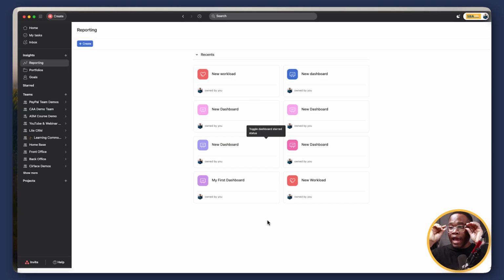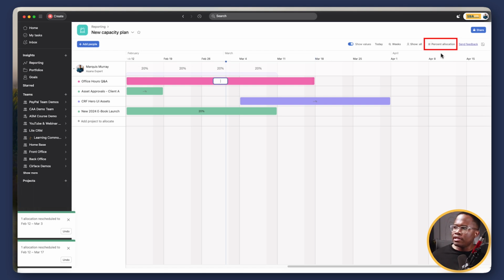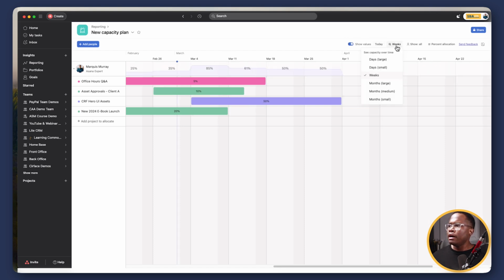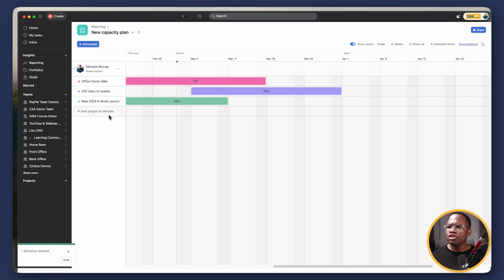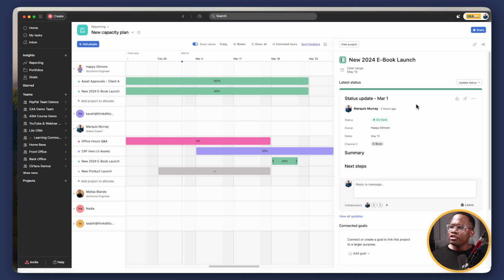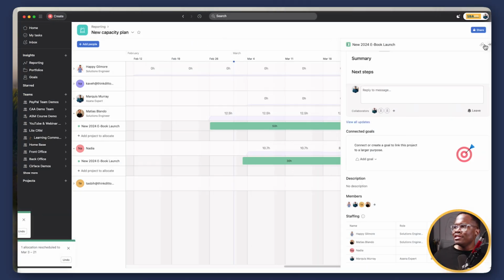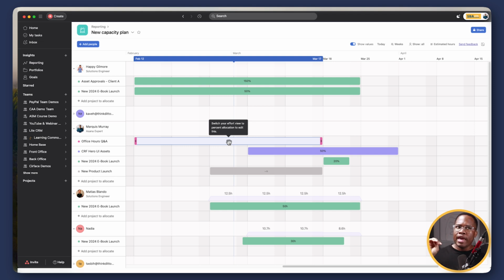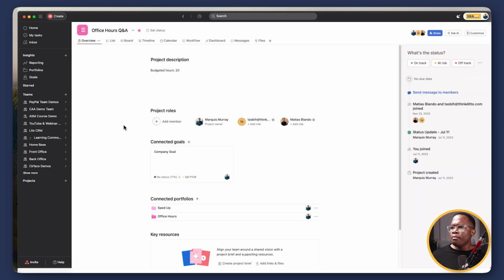How to Use Asana for Capacity Planning | Asana Tutorial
This tutorial shows you how you can use Asana for capacity planning. This update allows you to create capacity plans and allocate team members to projects over longer periods. Unlike the Workload view, which manages task assignments, this new view allows you to allocate individuals to entire projects and workstreams using percentages and estimated time, without requiring you to assign out tasks.

1. Canon EOS M50 Mirrorless Camera Kit with 15-45mm lens (Black)

2. Sigma 16mm F/1.4 DC DN Contemporary Lens for Canon EF-M

3. Shure SM7B Vocal Dynamic Microphone

4. Audient EVO 4 USB Audio Interface

5. Elgato Cam Link 4K

6. LE RGB LED Flood Light, 15W Outdoor Color Changing Floodlight

7. Glorich ACK-E12 Replacement AC Power Adapter Kit

8. SanDisk 64GB Extreme PRO SDXC UHS-I Card

9. Neewer 2-Pack 6600mAh Li-ion Replacement Battery with USB Charger

10. Fujifilm X-T30 Mirrorless Digital Camera, Black (Body Only)

11. Fujifilm 16405575 Fujinon Prime Lens XF23mm F1.4 R

12. Aputure AL-F7, Aputure H198

13. Neewer 3-Pack 2.4G LED Softbox

14. Desview T2 8" Teleprompter with remote control

15. Comica BoomX-D2 2.4G Wireless Mic system

Asanatogether
Asana
Asana basics
00:00 Introduction
00:25 Capacity Plans Demo
06:53 Limitations